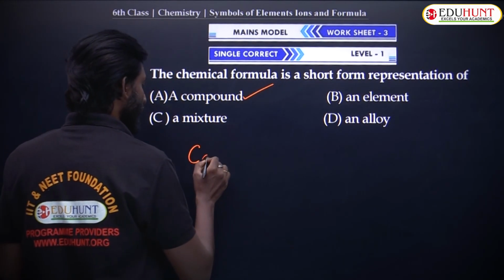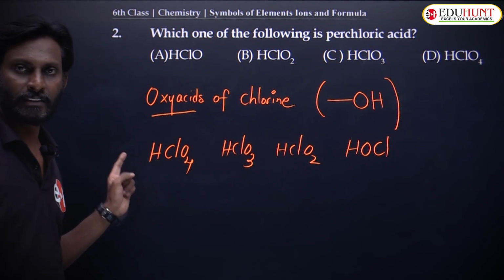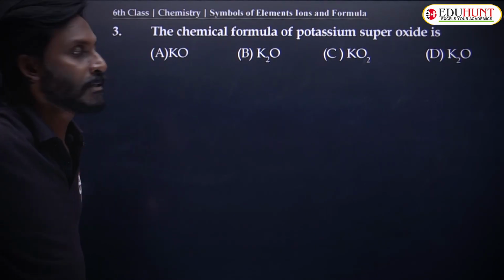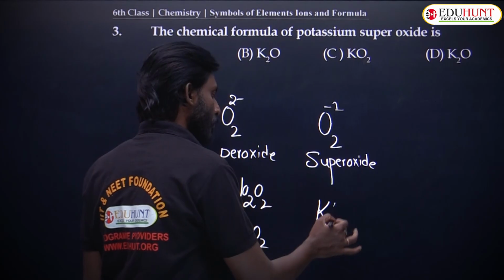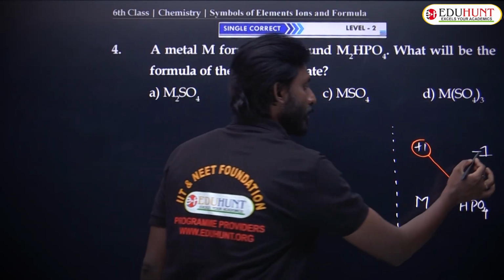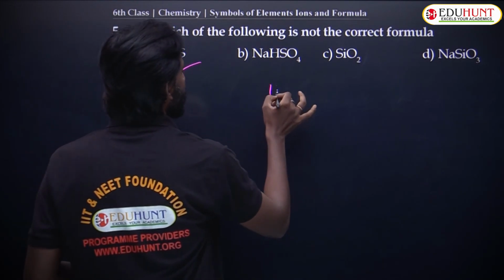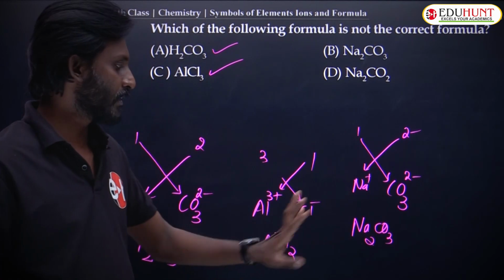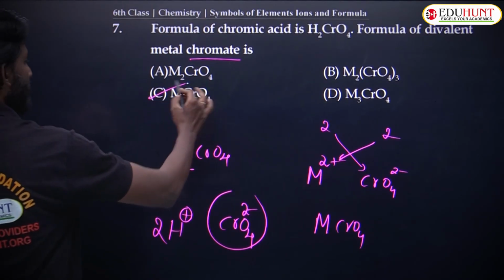17. SYMBOLS 0F ELEMENTS IONS AND FARMULAE | work sheet-03 | QS.NO-01-07 | eduhunt| 7TH CLASS